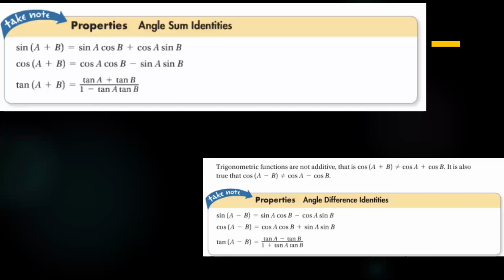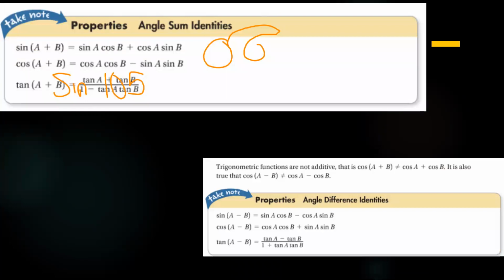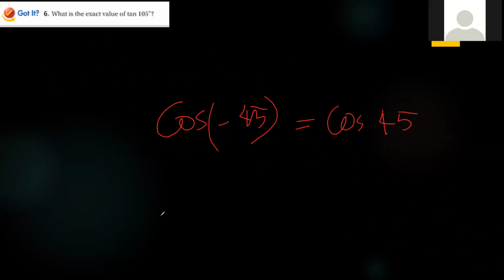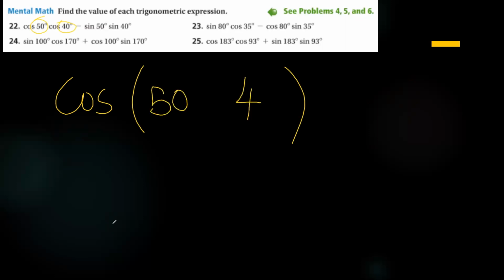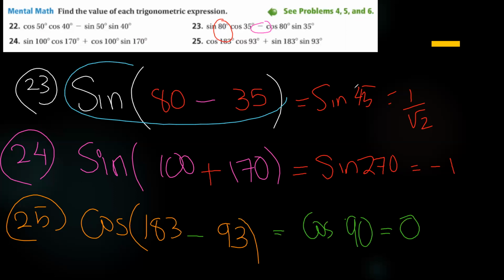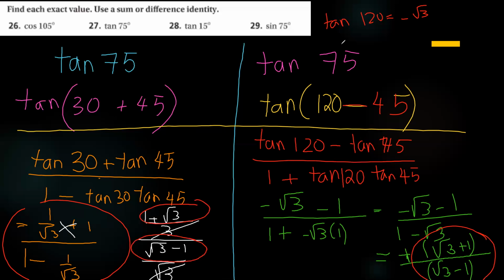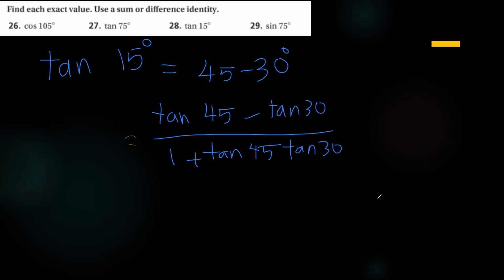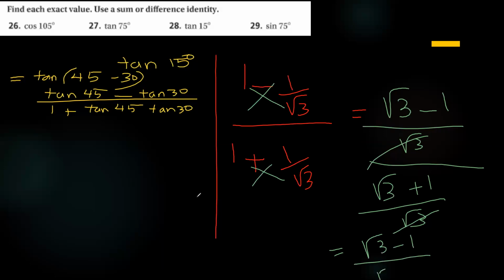Algebra 2 ~ Chapter 14 ,Lesson 6 : Angle Identities ( Part 2)